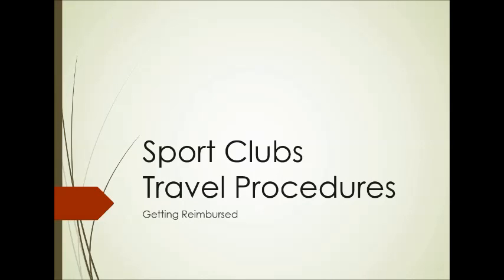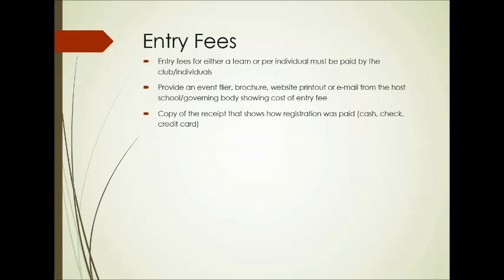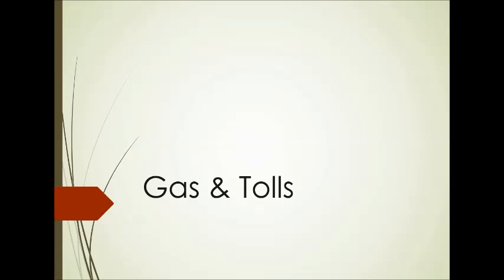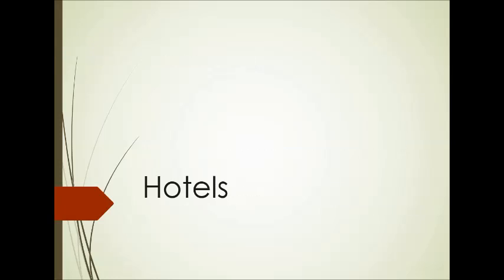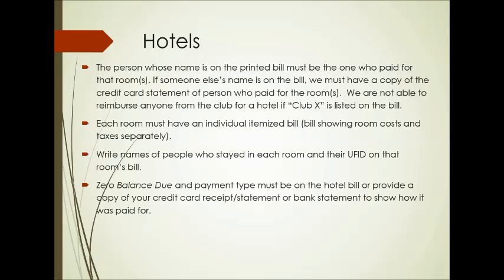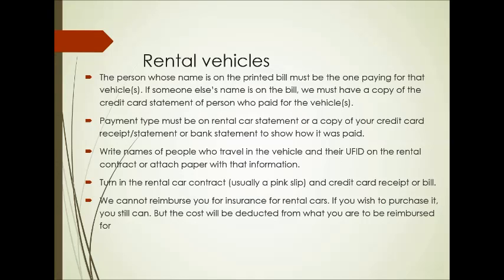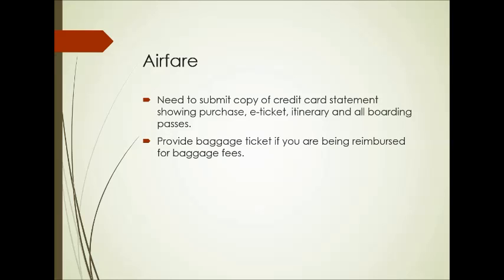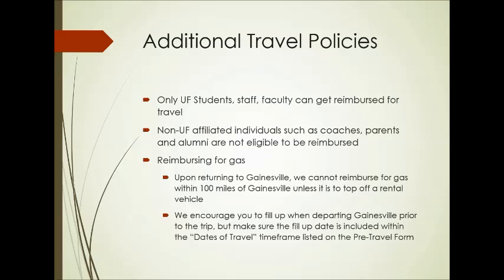UF Sport Clubs - Travel Reimbursements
Please use this video for step by step instructions to get successfully reimbursed for travel expenses.

You may skip ahead to the following parts of the video for information on these categories:

Entry Fees - 0:22
Gas & Tolls - 1:45
Hotels - 2:52
Rental Vehicles - 3:49
Airfare - 4:58
Important Additional Travel Policies - 5:42